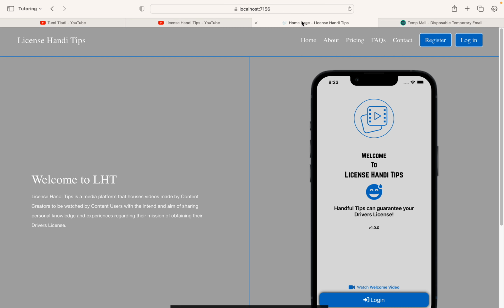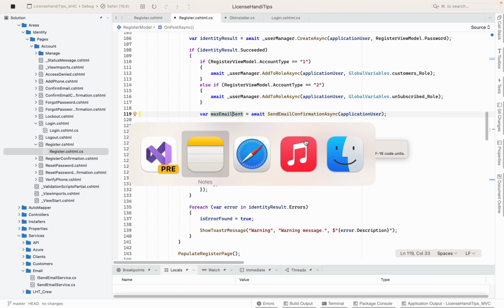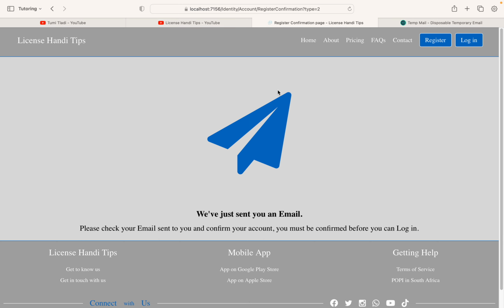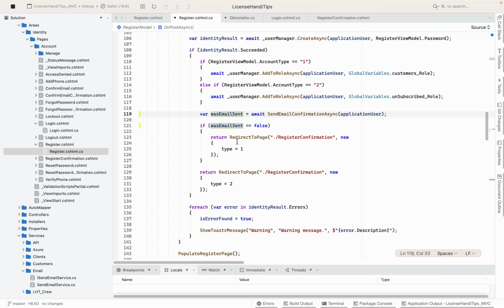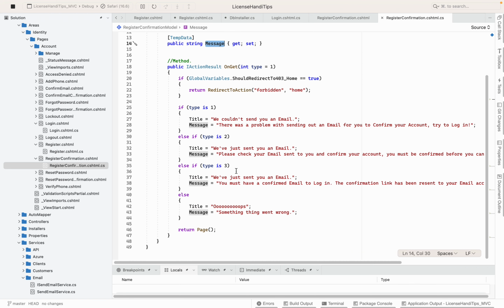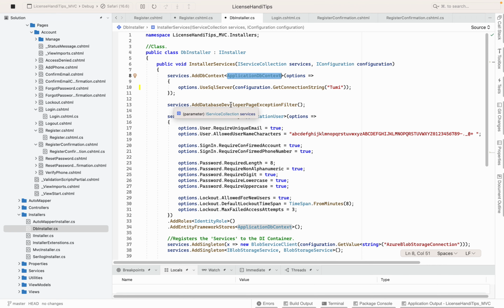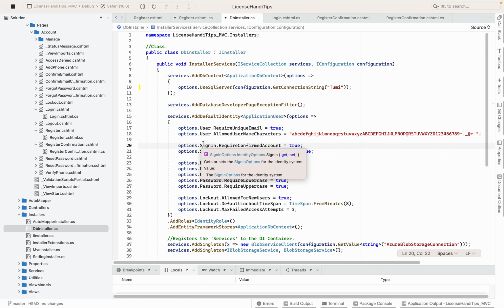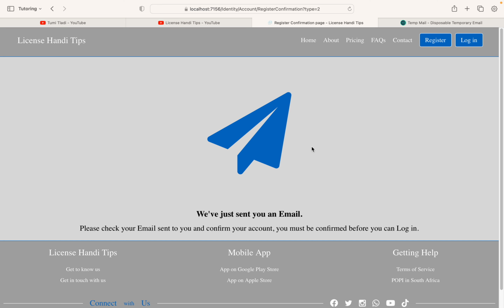Learn part 3 of Identity system in ASP.NET Core MVC, if you want to learn Programming for only R25.